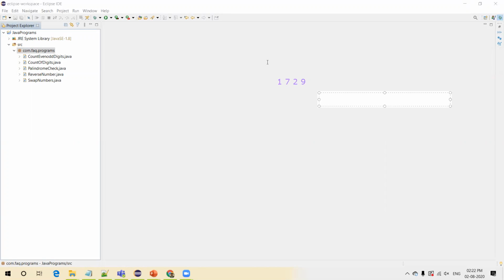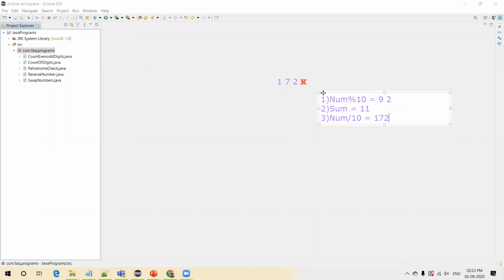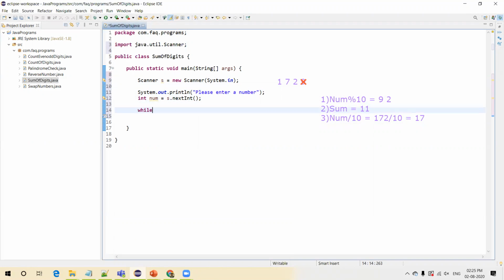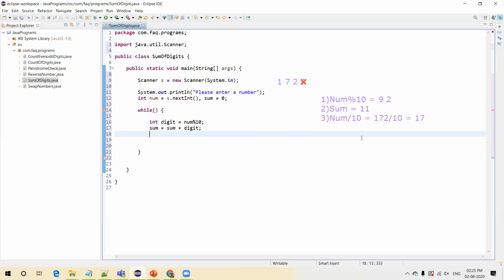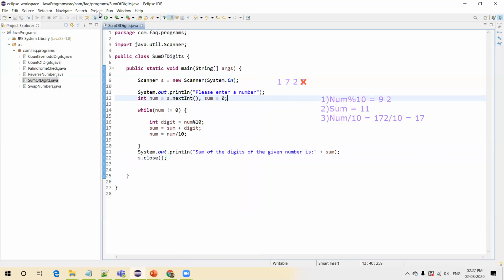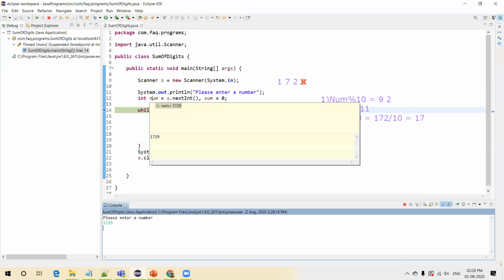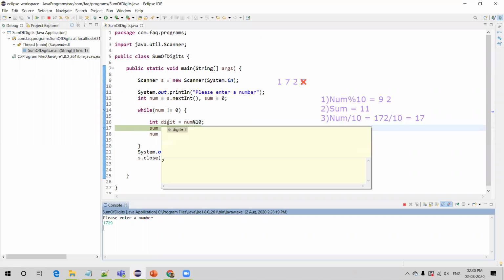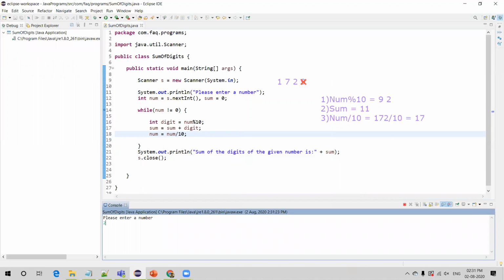Important Java Program for Interviews Pgm 06: How to find Sum of Digits of a Given Number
This video explains how to find Sum of Digits of a Given Number